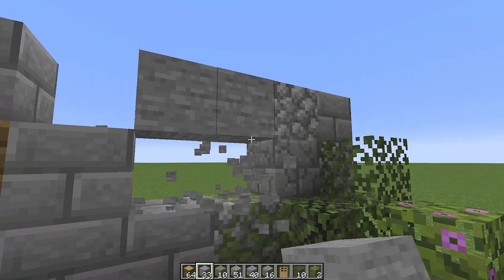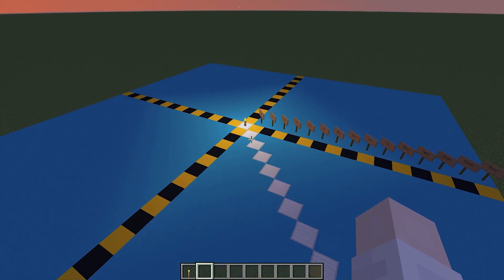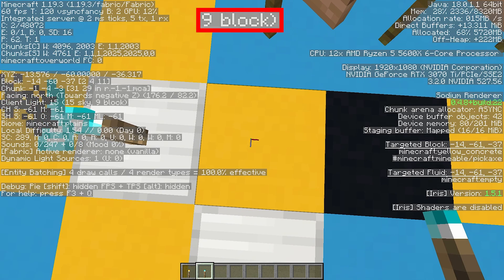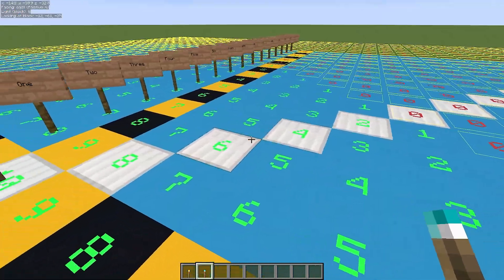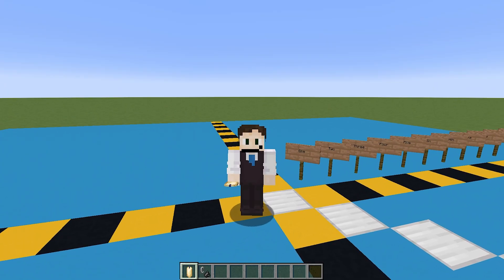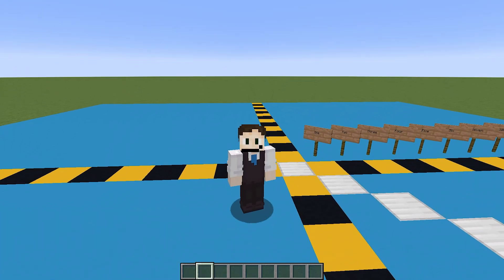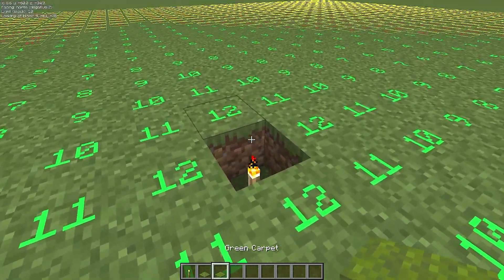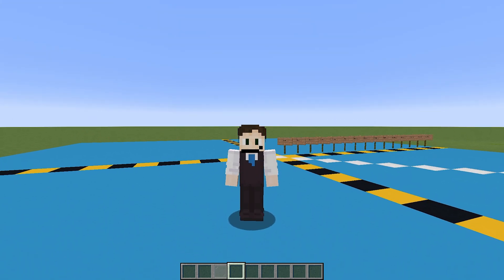Minecraft Light Levels MADE EASY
In this video I make Minecraft Light Levels easy to understand. There are many different types of lights in Minecraft and each give off different levels of light and behave differently.
This is not an exhaustive list or anything like that but I've tried to explain light levels in an easy to understand way.

Note: this video was produced using Minecraft Java Edition 1.19.3

00:00 Introduction
00:29 Types of Lighting
00:48 The Humble Torch
01:01 F3
01:57 MiniHUD
02:53 Mob Spawning
03:19 Smaller lights
04:22 Hiding your lighting
05:23 Like and Subscribe!